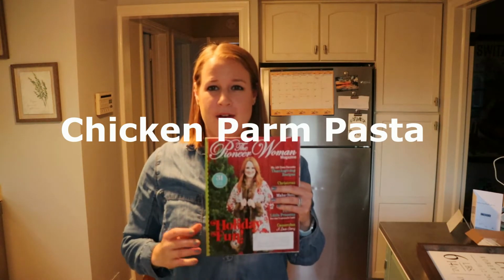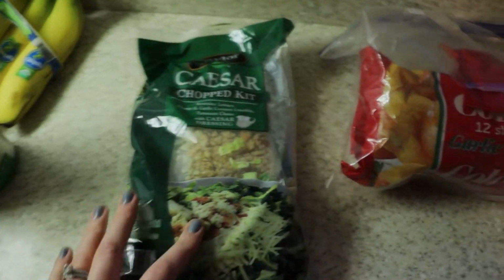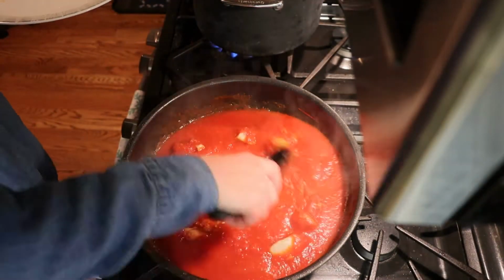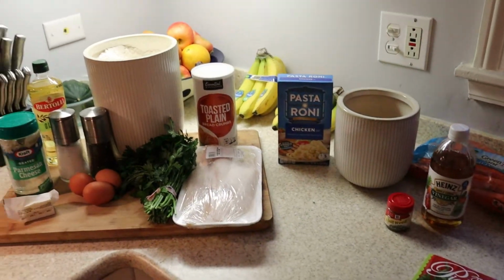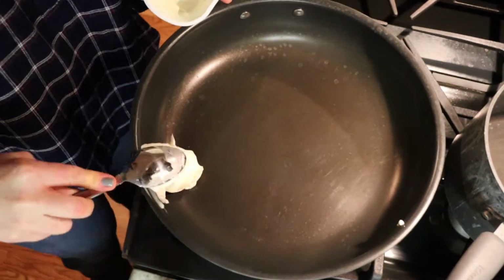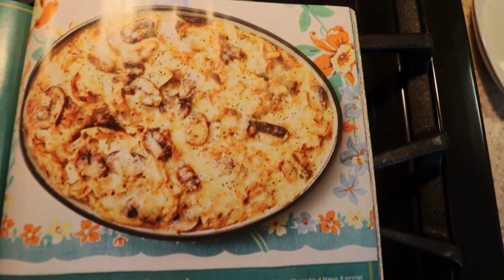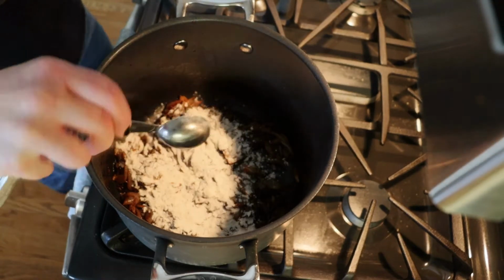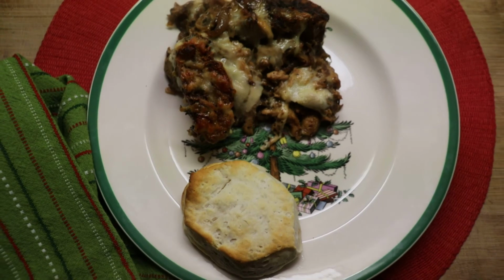What's For Dinner # 11? | Pioneer Woman Magazine | Winter 2020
This week, I made dinner recipes out of Pioneer Woman's Magazine's Winter of 2020 issue  The best recipe this week was for sure the French onion chicken casserole.  My husband also liked the fish sticks!  If you try any of these recipes, let me know!

Pioneer Woman Magazine

My Channel: On my channel you will typically find recipes, meal inspiration, grocery hauls and cooking tips and tricks for working moms.